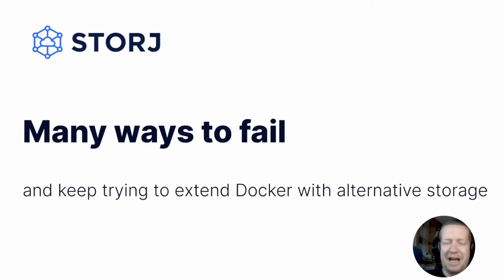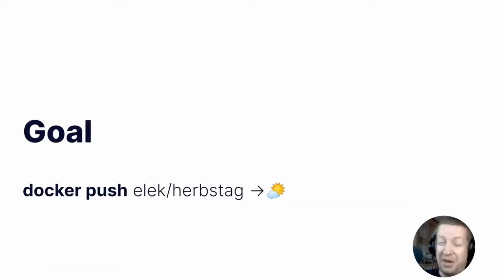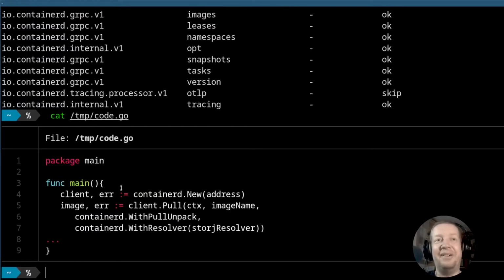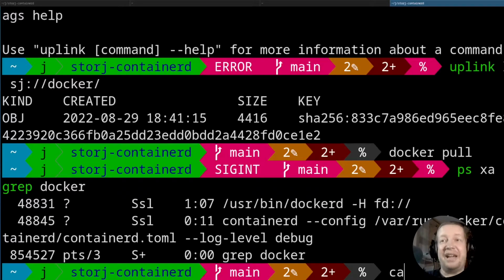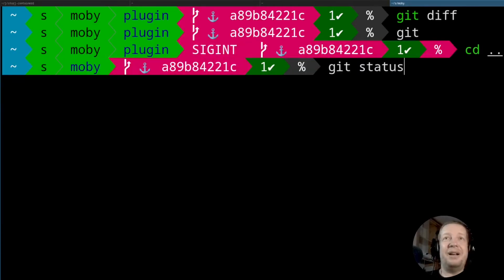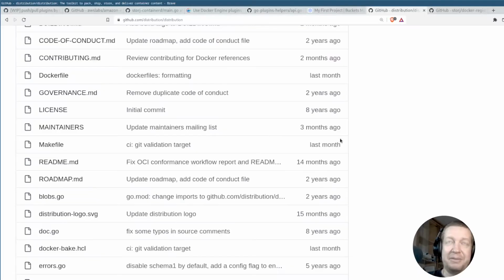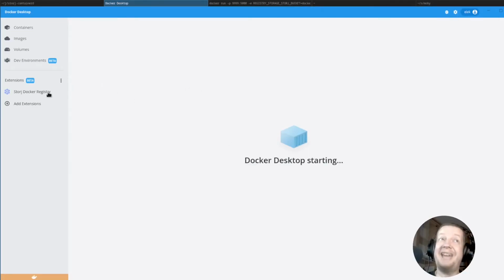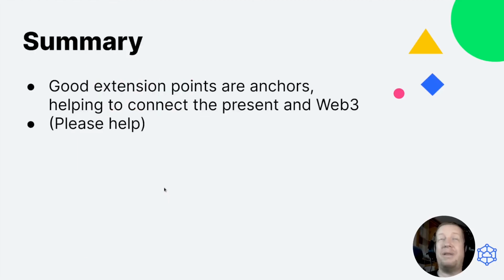Extending Docker for using web3/decentralized storage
Download the latest version of Docker Desktop and expand your development capabilities via Docker

I started with a simple requirement: do docker push/pull, but using a decentralized storage instead of a central registry.

But after checking multiple different options, it turned out that creating this kind of extension isn't so simple.

In this lightning talk, I show possible options while identifying obstacles and workarounds including:
 - Containerd grpc extension
 - Containerd client push
 - Docker daemon customized push
 - Local registry with alternative storage backend
 - Docker Desktop extension

• Speaker:
Elek Márton, Open Source Developer